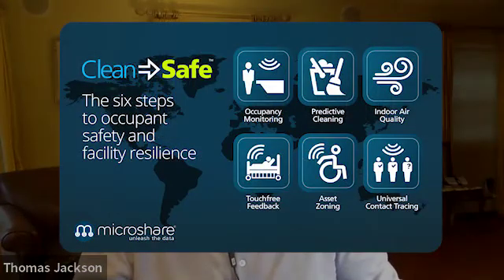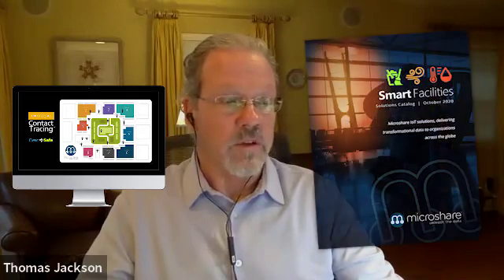C3A: COVID cleaning confusion assessed (Part 1 of 3)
Redirecting resources and meeting new demands for pandemic-aware commercial cleaning poses a challenge to facilities managers, cleaning crews and even human resources directors eager to display a new emphasis on workplace wellness for the "Return-to-Work" period. Watch Part I of our three part conversation with Tom Jackson, designer of the , COVID Cleaning Capacity Assessment (C3A) and Microshare's Director of Strategy and COO.